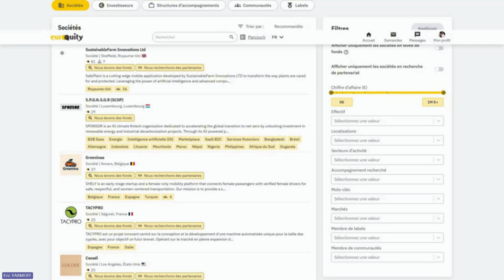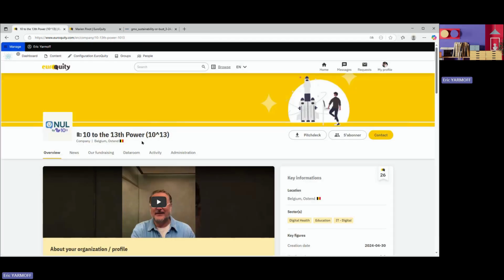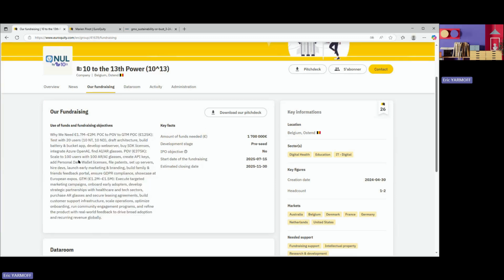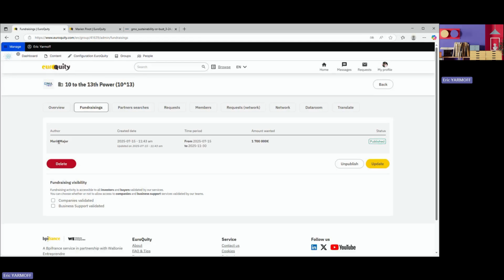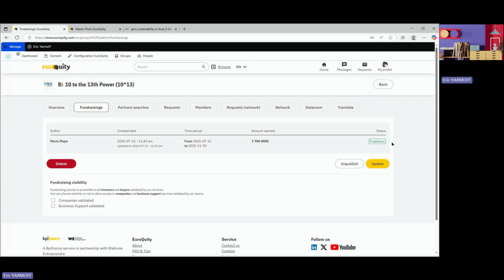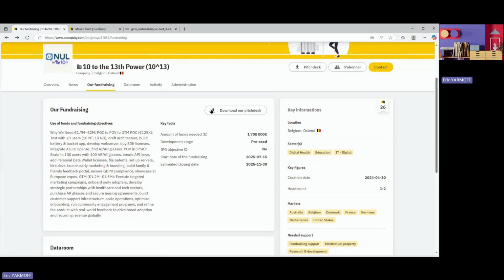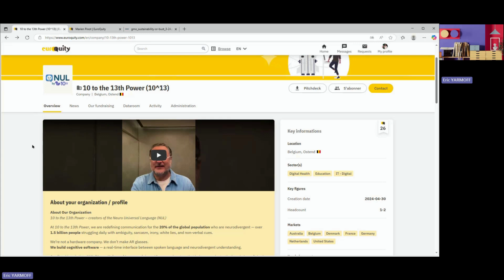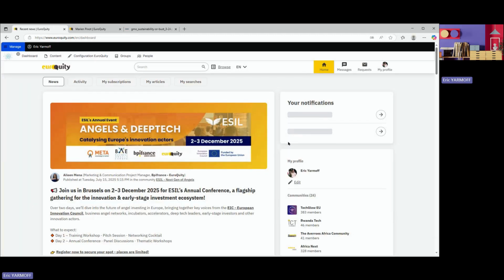How to run a EuroQuity fundraising campaign?